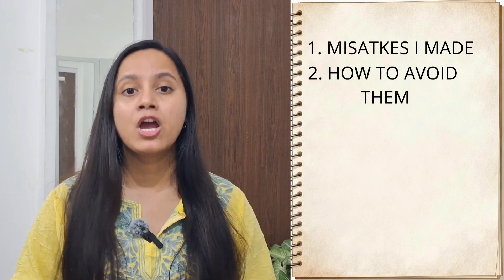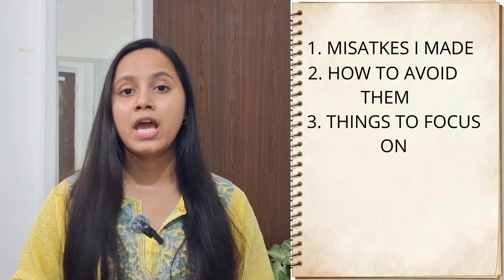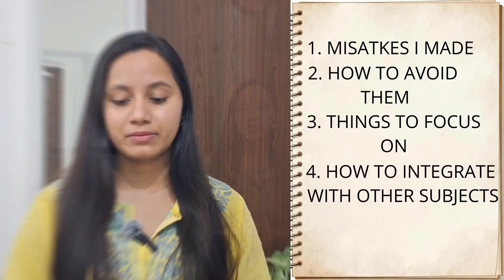How to study Medicine for NEET PG/ INI-CET/ FMGE /Final year | AIR 442 | Drshahmee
HOW TO STUDY MEDICINE for NEET PG |
Complete Strategy + Mistakes to Avoid

Medicine is one of the most feared yet scoring subjects in NEET PG but only if you know how to study it smartly!

In this video, I’m breaking down the exact strategy that helped me master Medicine from building a strong foundation to following a proper system wise approach.